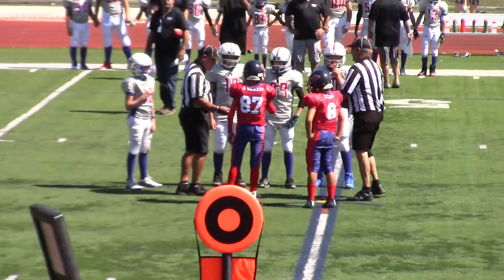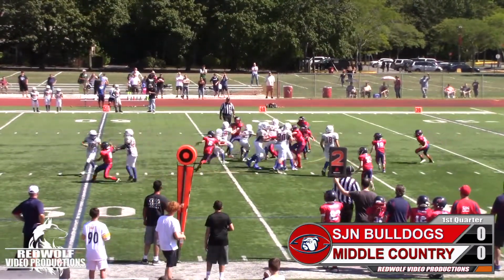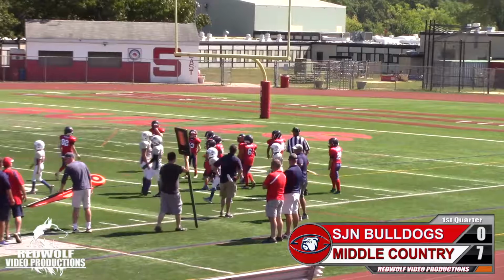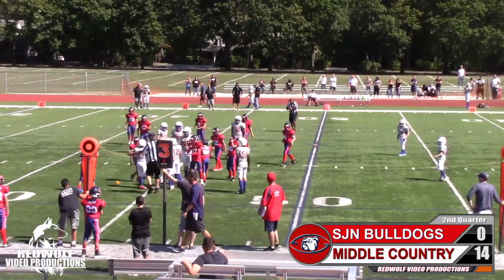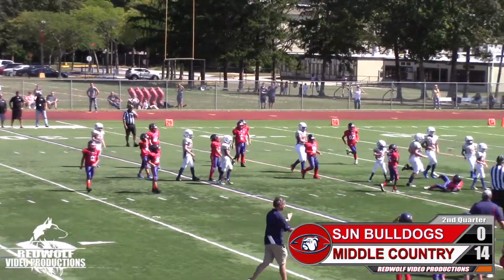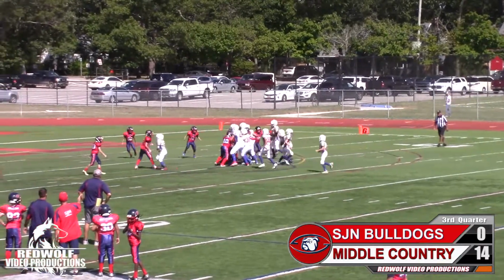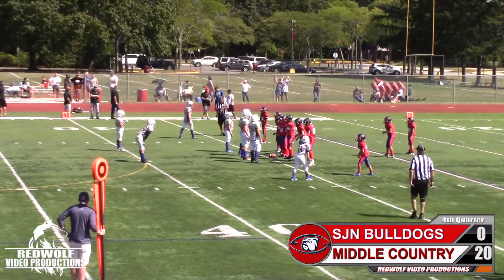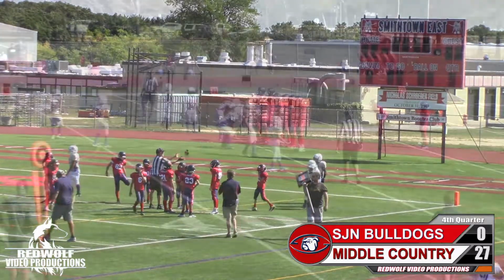2019 SJN Football: "Game of the week" for week 1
SJN Bulldogs 11 Year Old Team (Hsaio) vs Middle Country Generals
Game Played on Sunday 9/15/2019 at 12:20 pm
Field Location: Smithtown HS East

Final Score:
Bulldogs:       0
Generals:      27